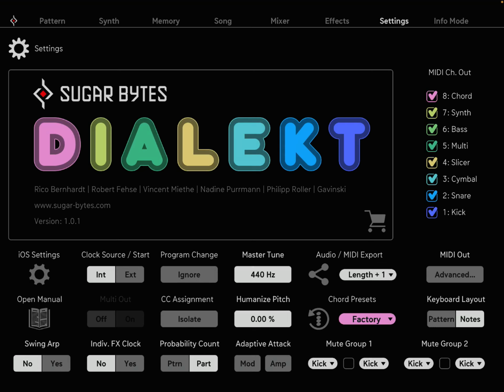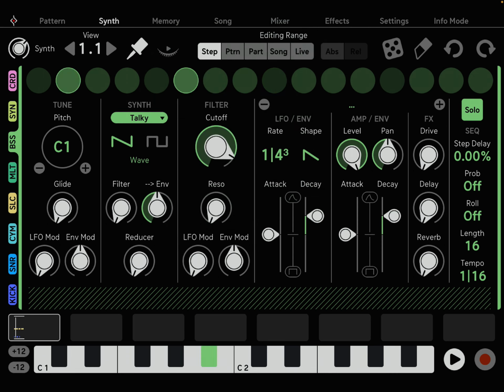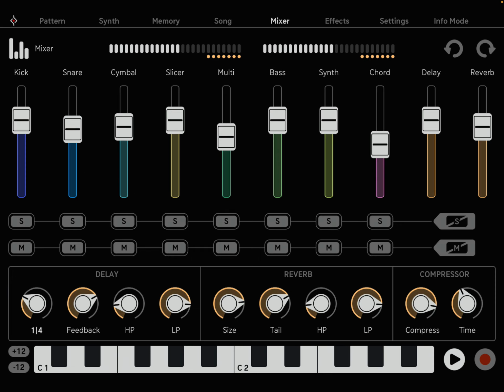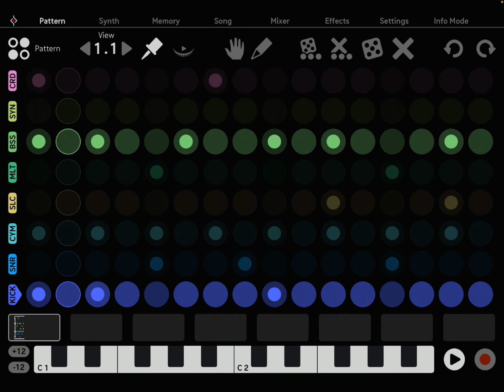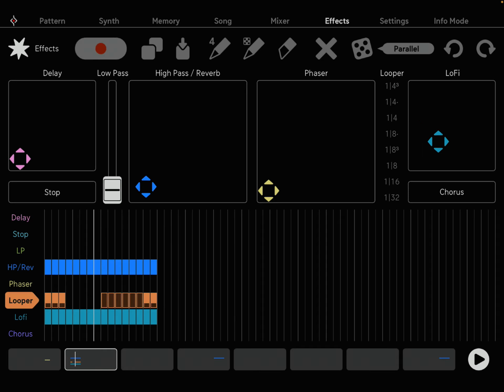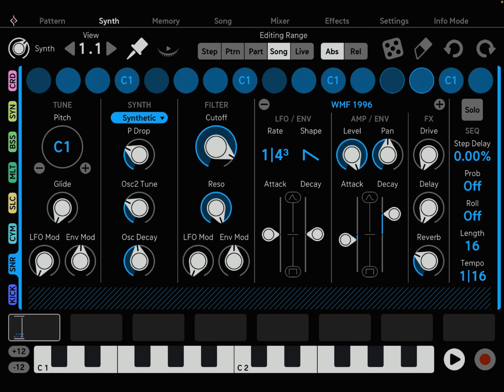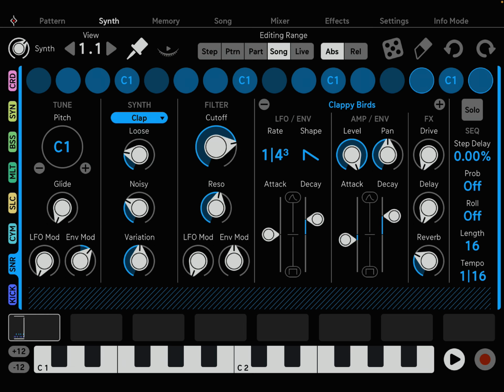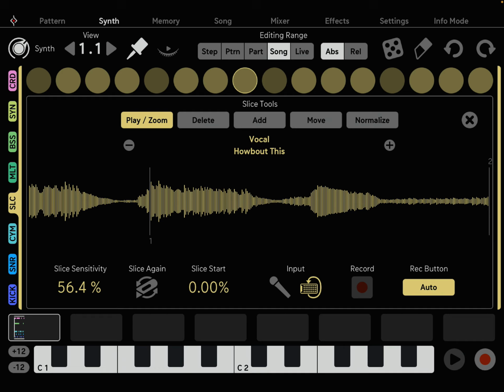New iApp! DIALEKT Beat Making Groovebox Part A: First Try without manual reading!